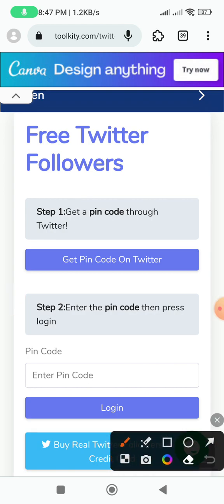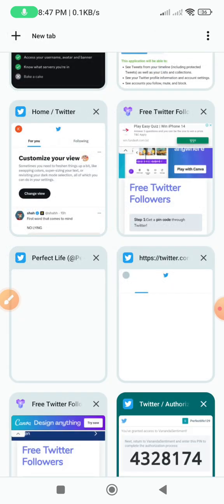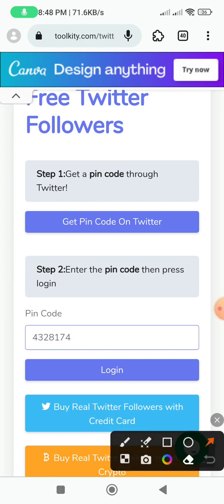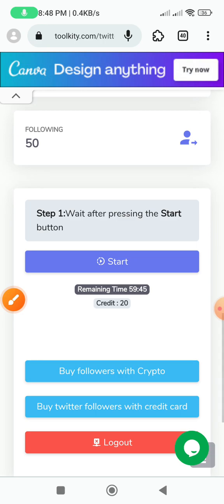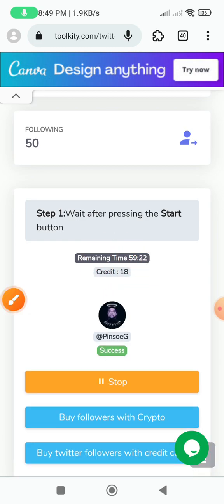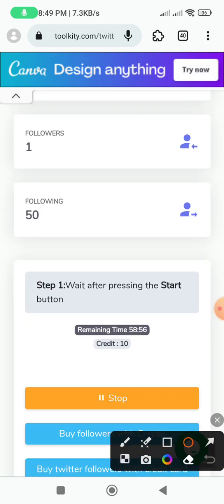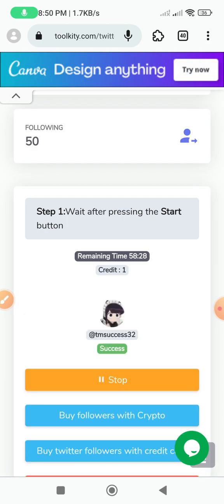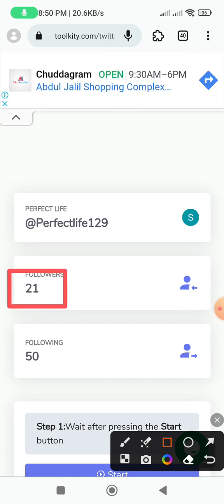Unlimited Twitter Follower Tricks || Real Twitter Follower || Free Follower Tricks || Don't miss